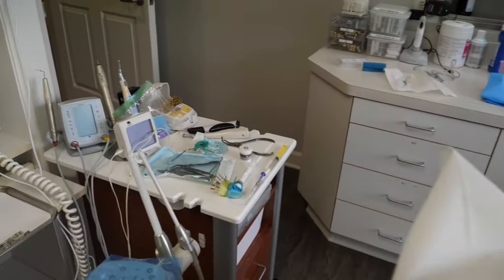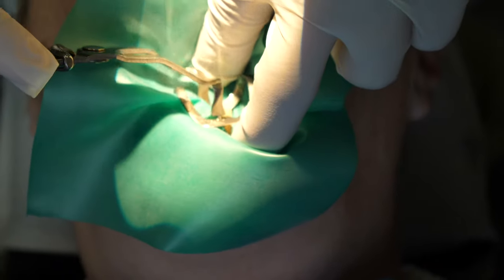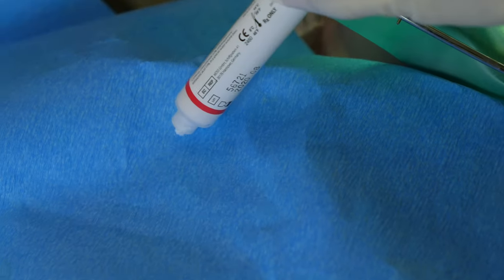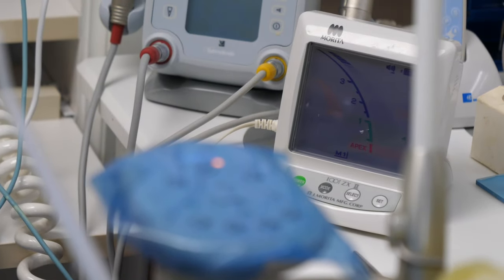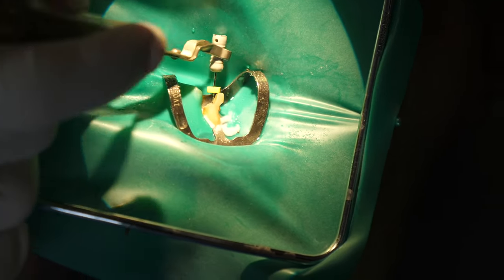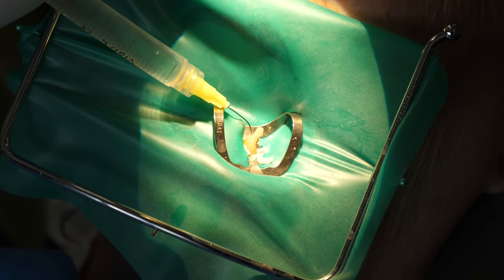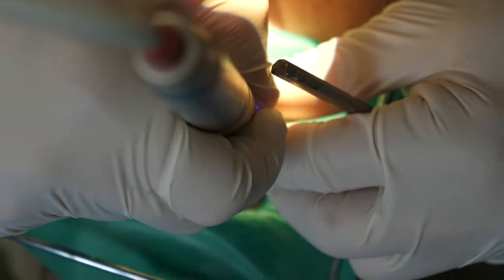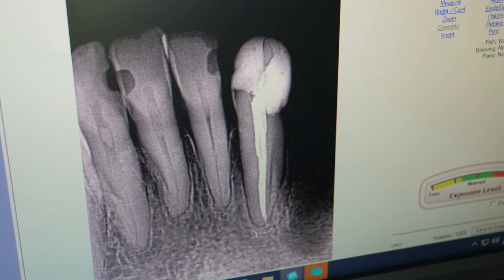What's Really Happening During A Root Canal Procedure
Root canal therapy (aka a root canal) is the process of repairing and saving a damaged or infected tooth.  This video demonstrates a full RCT procedure, including removing the infection, cleaning and disinfecting inside of the root canal, and filling and sealing the space.

▶ VIDEO EQUIPMENT:
Camera: Panasonic LUMIX GH5
Sound:  Rode GO
Editing Software: Finalcut Pro X